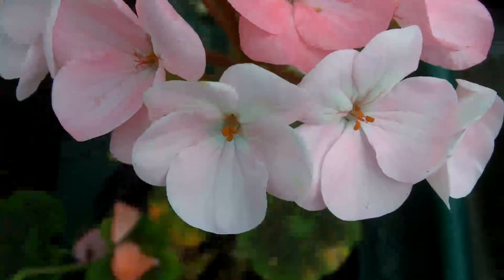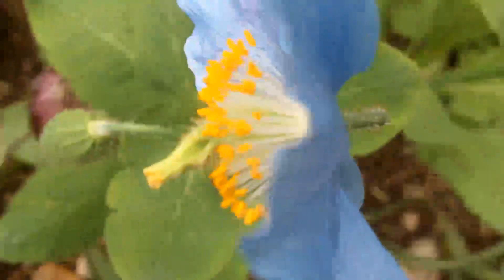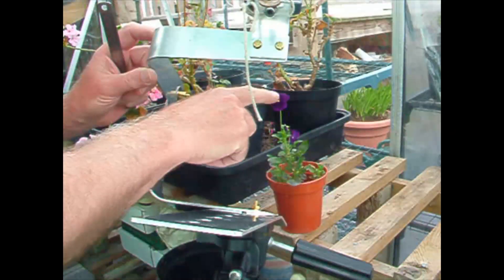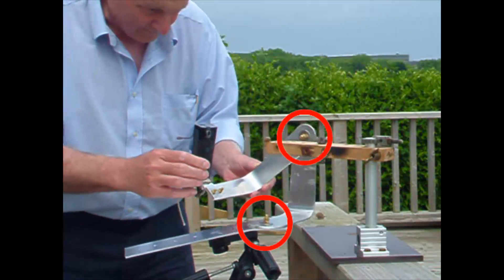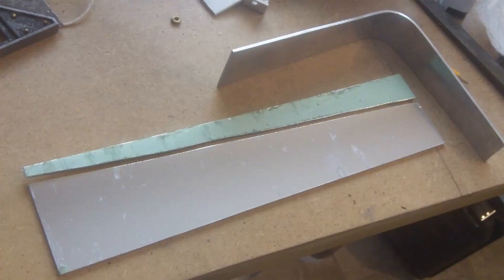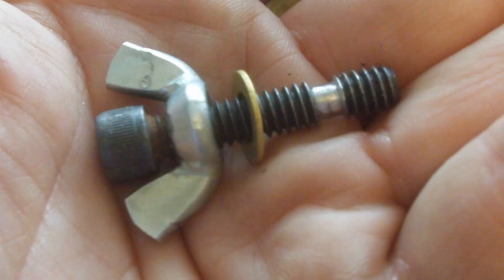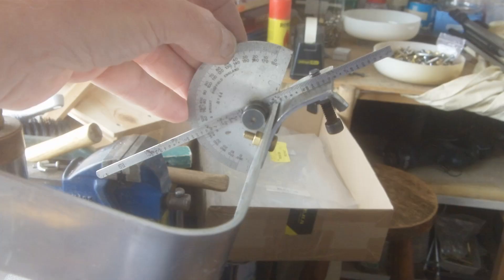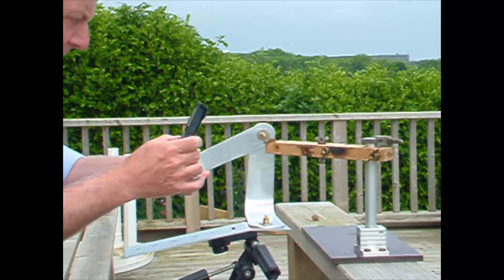Camera mount for Special Effects video (Spherical)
Please see the update note at the end of this description. In this video I show you some close-up images that I captured using a homemade spherical mount for my Kodak Zi8 video camera and how I made the mount.
Form trials I found that my camera has a close-up focal length of around 5 ½ to 5 ¾ inches so all dimensions are bases on these measurements.
The idea of the spherical mount is to allow the camera to be rotated around a notional fixed point in space; the camera's lens always remains at a constant distance from that centre point. Any object positioned at that point will remain in focus irrespective of the position/orientation of the camera.
Obviously this applies to relatively small items as large items would take up so much room as to eat into the available depth of field.
I could have designed the mount in AutoCad but I chose to make it on a trial and error bases.
 I first cut and bent two aluminium arms about 14 inches long, i.e. longer than they needed to be. I then made the camera mounting bracket and established what angle it needed to be bent at in order to 'see' the axis point where the hole has to be drilled in the other end of the first arm. That was the hardest part.
Once I had that hole/position fixed I was able to drill the first hole in the second arm. The key issue is to assemble the arms so as to constantly maintain the focal length of the camera on the notional 'centre point' in the middle of the sphere. The same condition must be satisfied when positioning the fixing second hole in the second arm.
If you set about making a mount like this just keep in mind that everything pivots about the notional centre point in front of the lens at whatever focal length of your camera has.
Hopefully watching the video should make everything clear.
Please let me know how you get on.
Update, since postponing this video I have made a modification to the mount, here's a link to the next video.